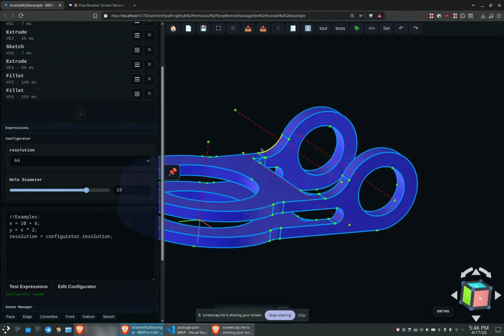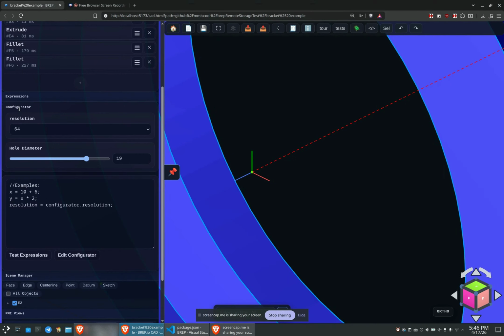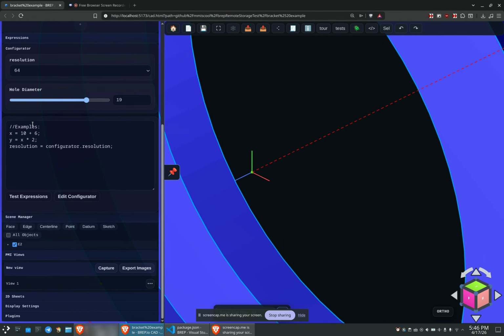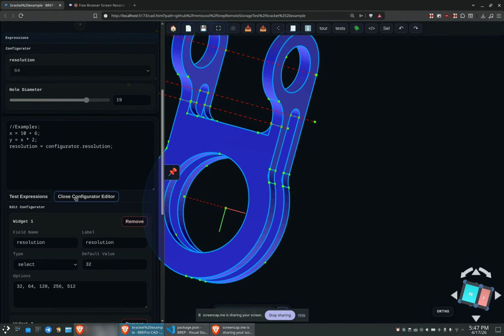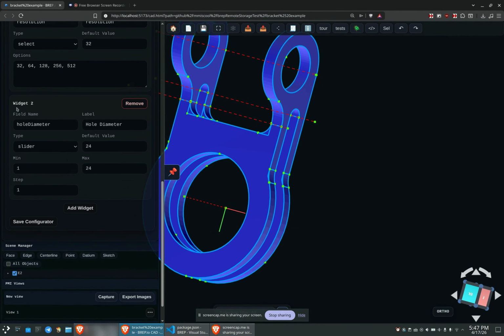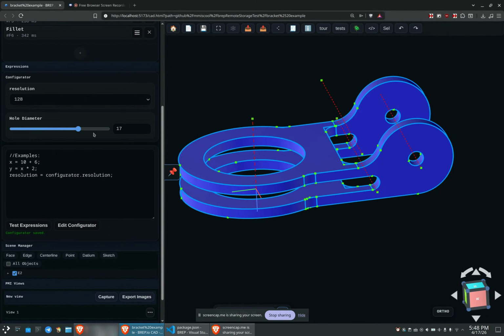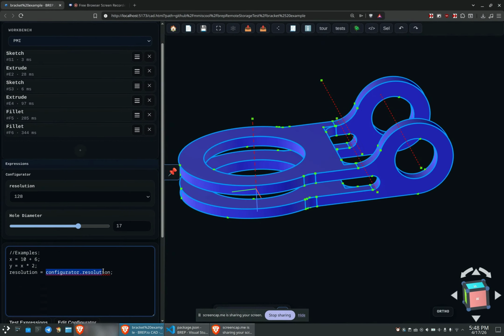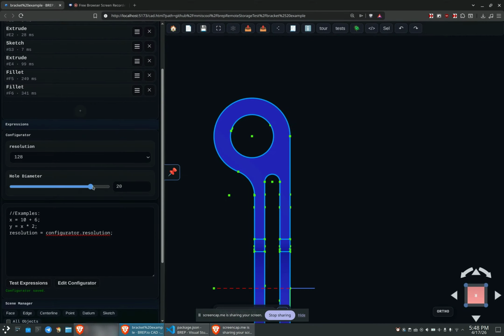BREP.io part configurator and expressions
Describes the part configurator and how to make a UI for editing a part.